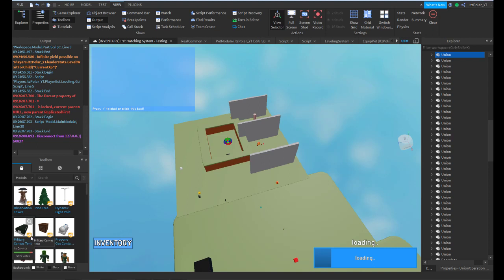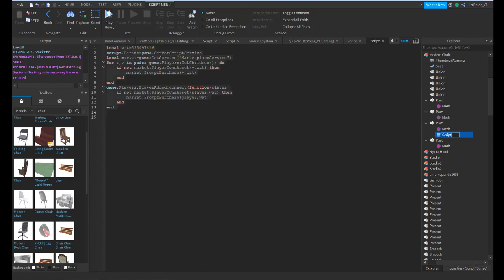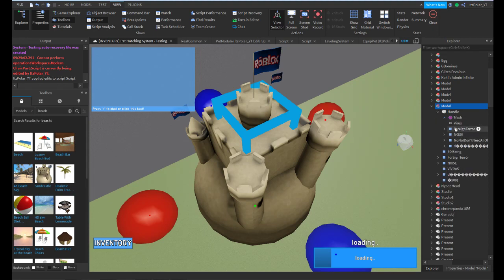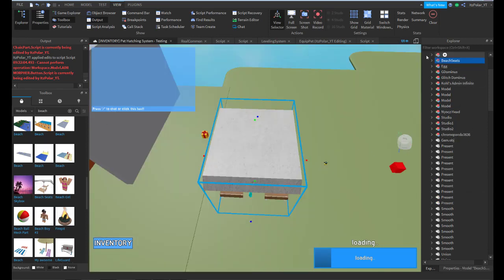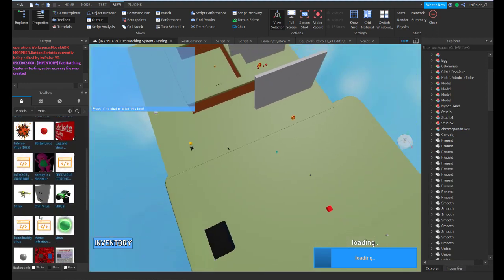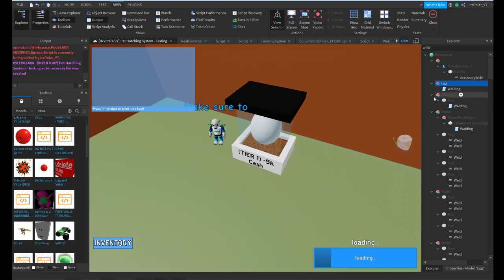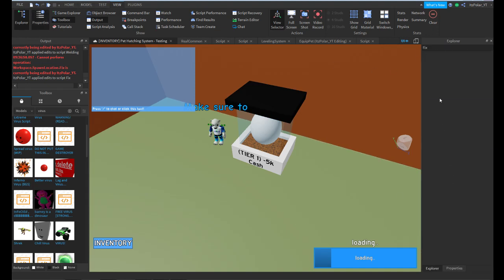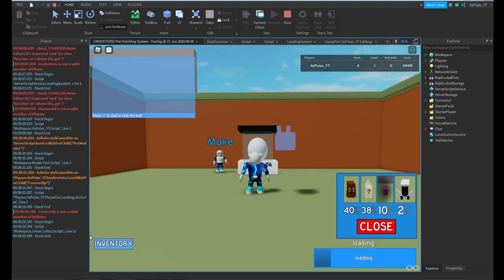All Roblox Developers, Please Watch! || New Weird Scripts, STOP FREE MODELS! || Roblox Studio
Very weird scripts are being inserted into random games. Almost EVERY free model today has viruses in them.

Video is targeted towards smaller devs, but anyone can watch this to be aware.